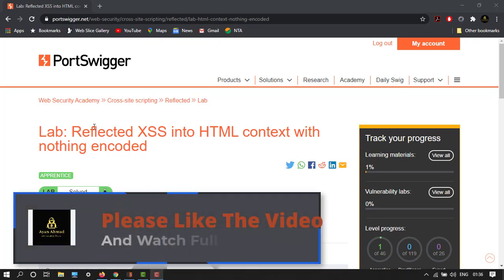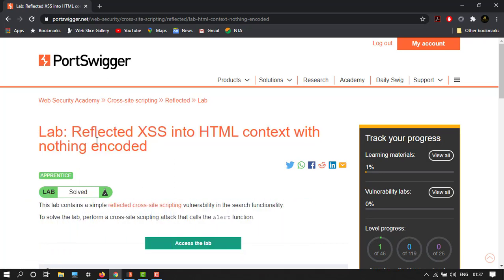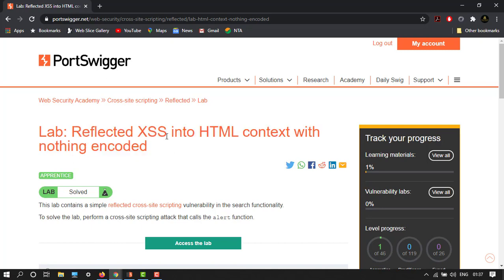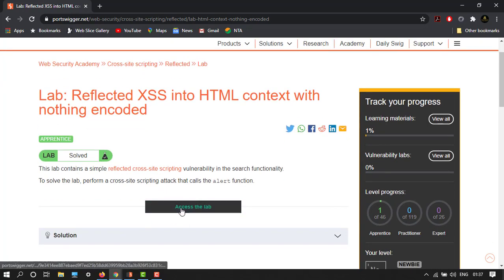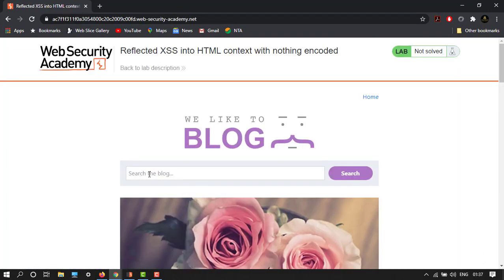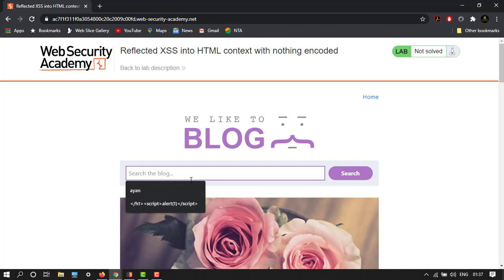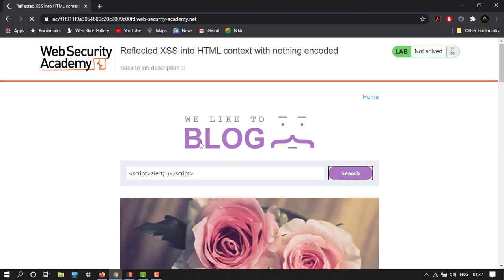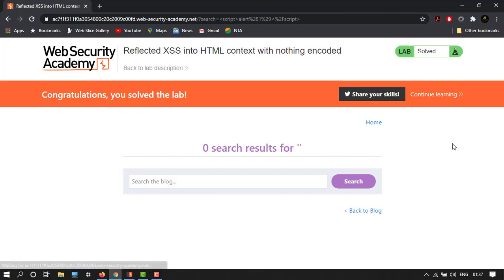REFLECTED XSS INTO HTML CONTEXT WITH NOTHING ENCODED || TECHNO AYAN